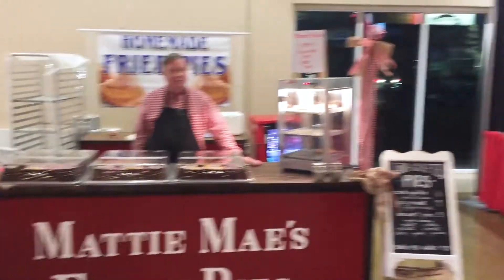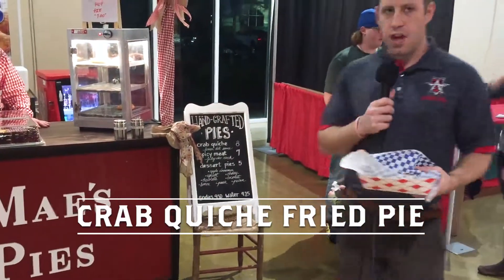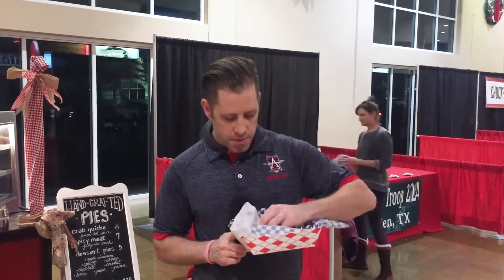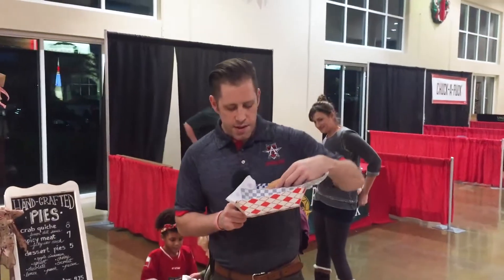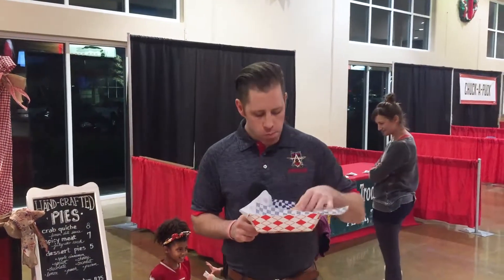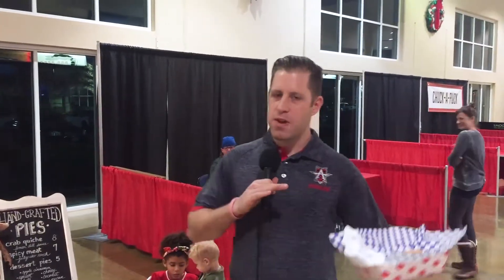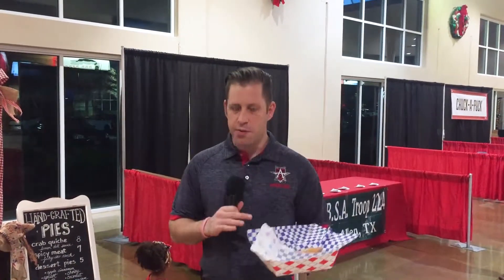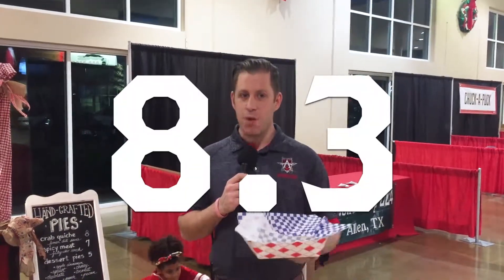AEC Food Review: Crab Quiche Fried Pie